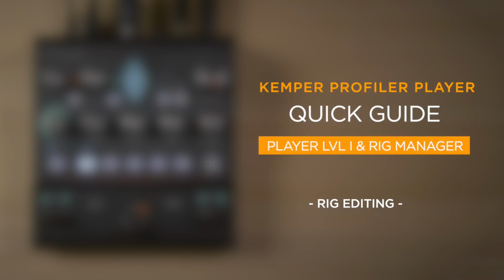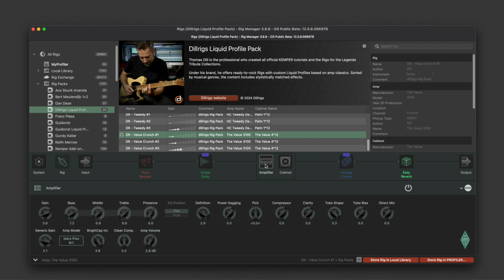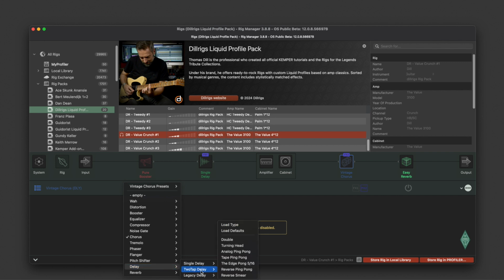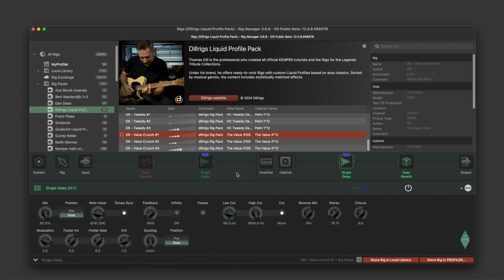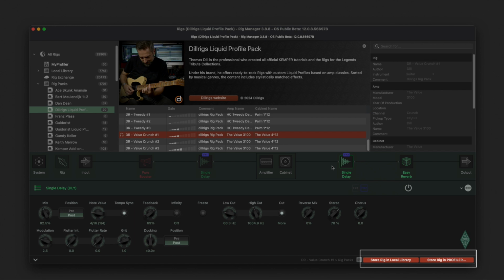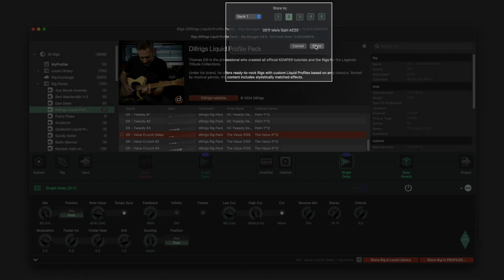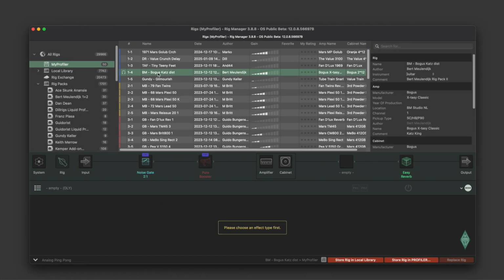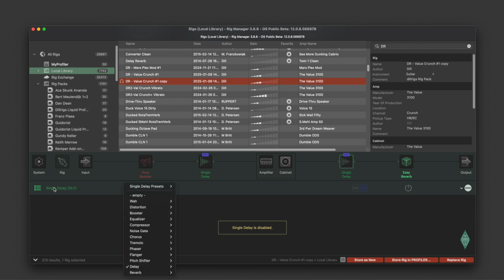Kemper Profiler Player | Quick Guide | #2 Rig Editing (english)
Video tutorial on how to edit rigs using the Rig Manager and Kemper Profiler Player.

Video/Audio: Thomas Dill
Voiceover: Ben Crosland
Translation: Hans-Jörg Scheffler